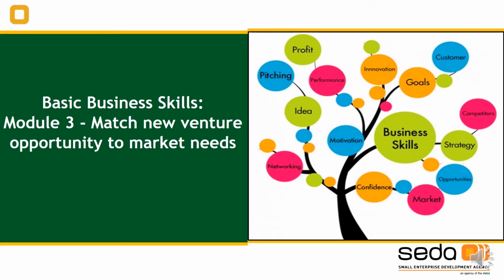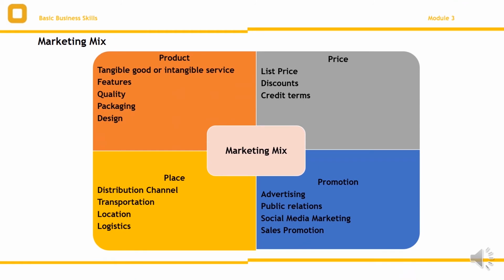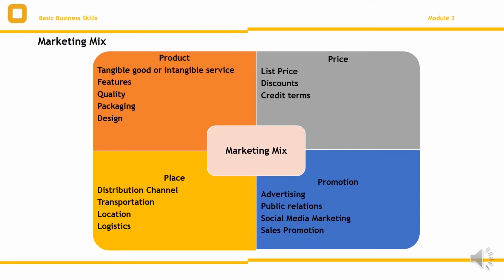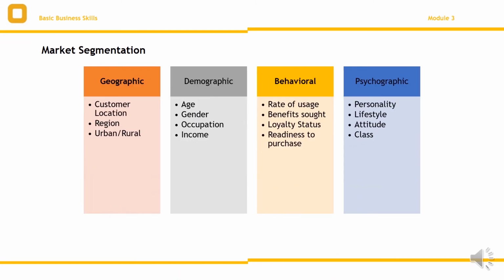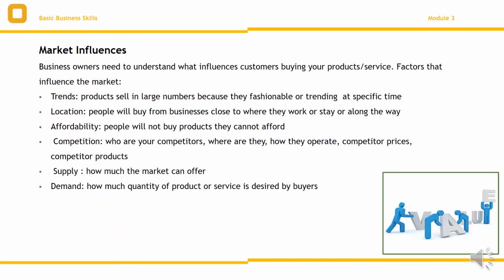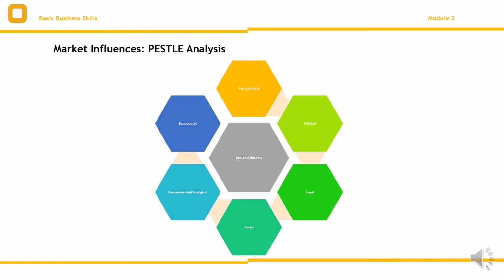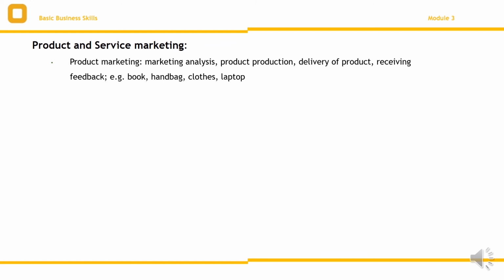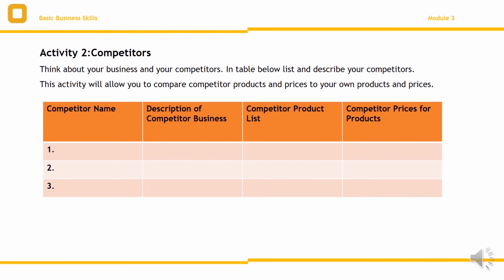Marketing Basic Business Skills Part 1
This video is part of Seda's online training programme for small businesses